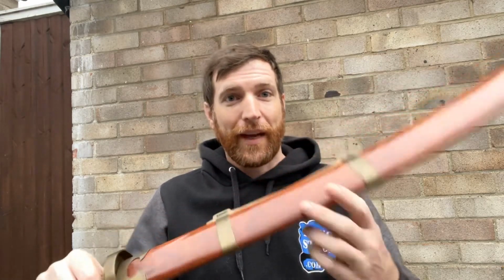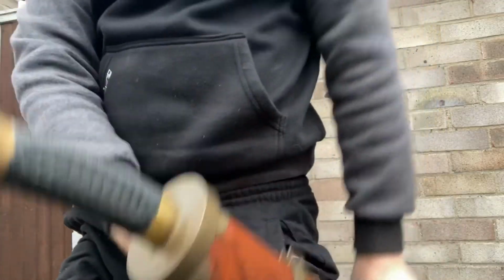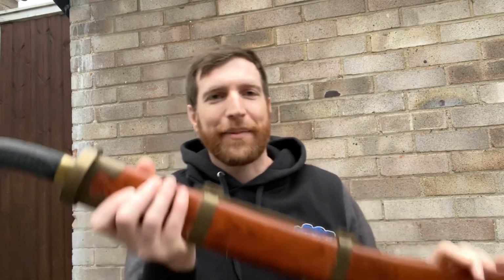Chinese Broadsword/Sabre and The Invisible Scabbard - Part 1